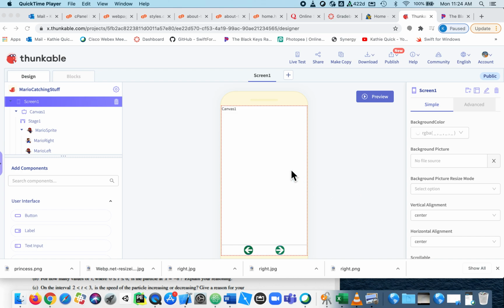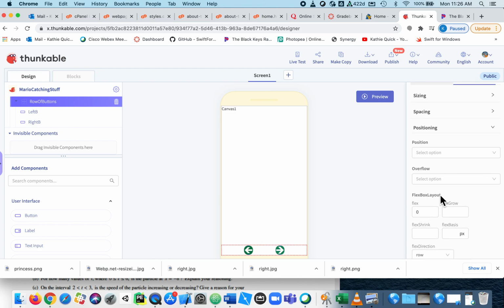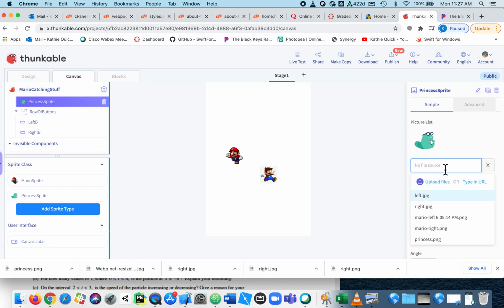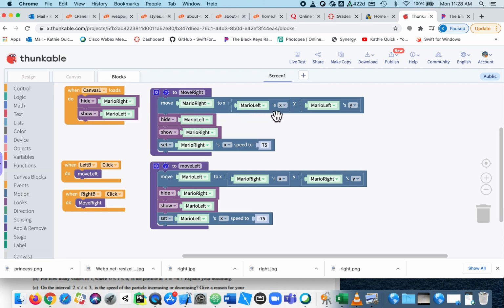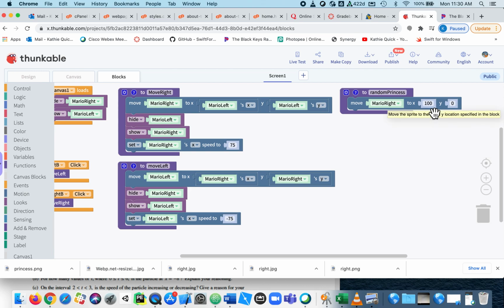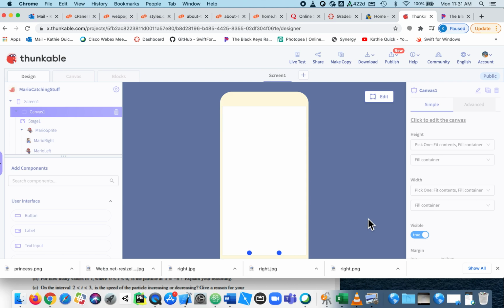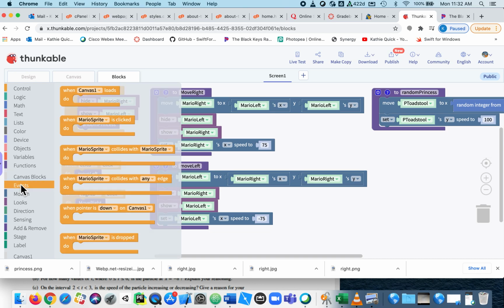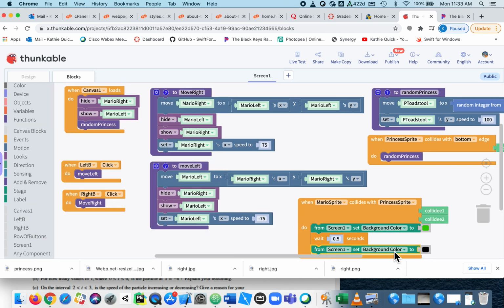Thunkable (extra stuff): Random Locations and Collision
I'm adding a falling Princess Toadstool and making Mario catch her.